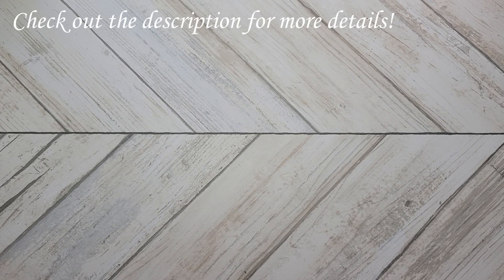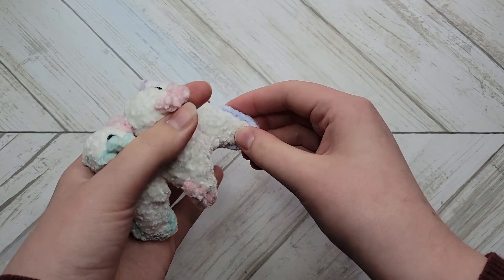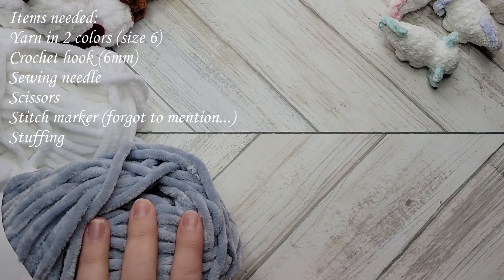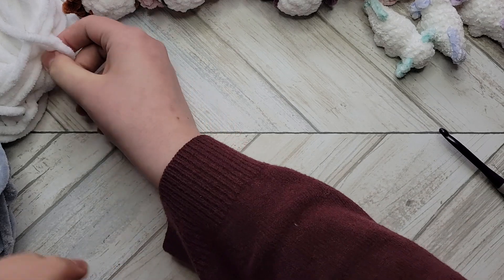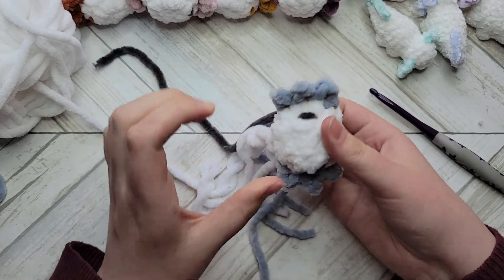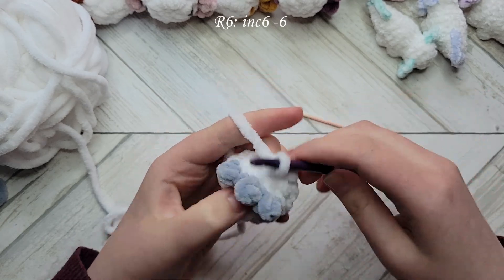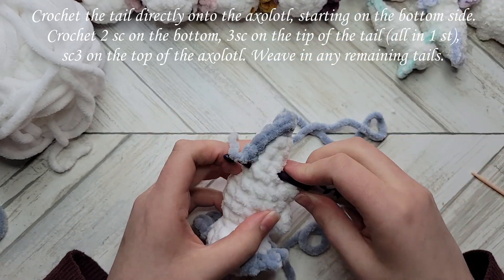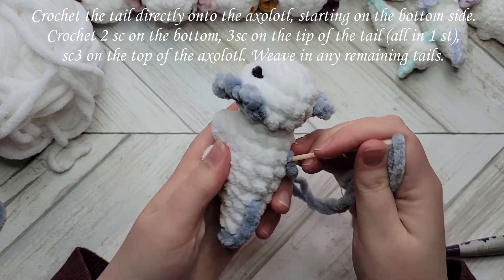Crochet Axolotl Tutorial - Day 1 of the 12-Day Crochet Christmas Challenge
Welcome to day 1 of the 12-Day Crochet Christmas Challenge! In today's video we will be crocheting an axolotl! This pattern can be made in all different sizes and are perfect for gifting or stuffing in stockings. Since it is close to Christmas, this pattern is quick, easy, and no-sew!

The Crochet Christmas Challenge is a 12 day event. It starts today (December 1st) and goes to December 12th. Each day, I will release a free tutorial here on YouTube and a free pattern over on Instagram. The only rule for this challenge is to crochet each pattern the day it releases. If you are late on the days, just go back and catch up. If you want to skip a pattern, go ahead! This event is meant to be fun so don't stress!

*Please give credit to Loops and Knots Crochet when using any patterns or products for personal use. Thank you!

Hebrews 12:28 Therefore, since we are receiving a kingdom that cannot be shaken, let us be thankful, and so worship God acceptably with reverence and awe,